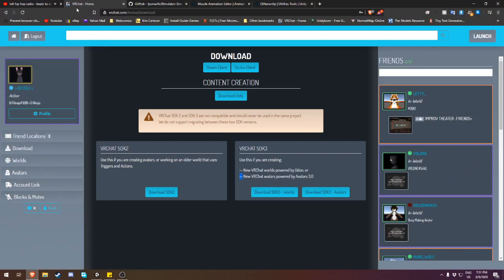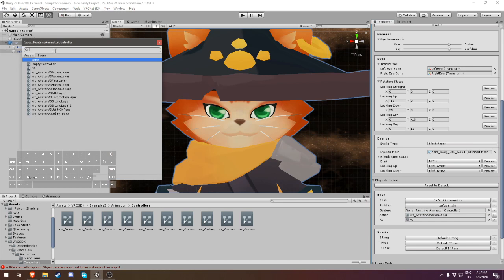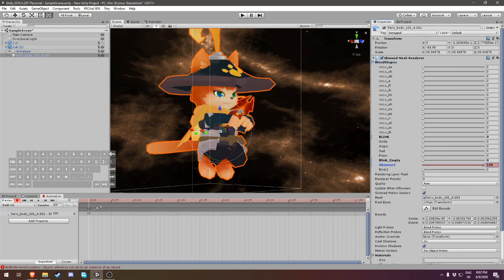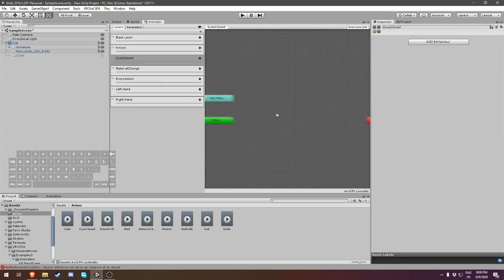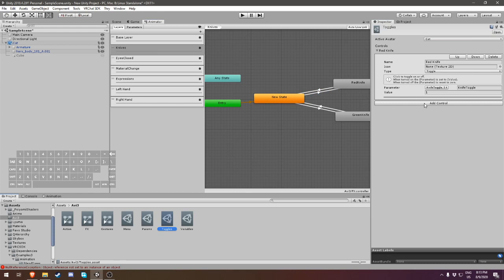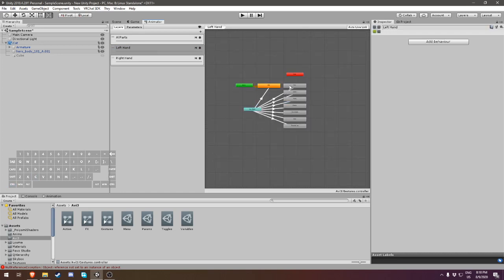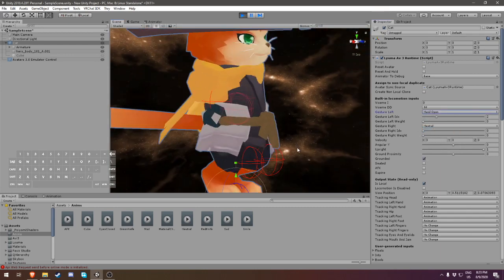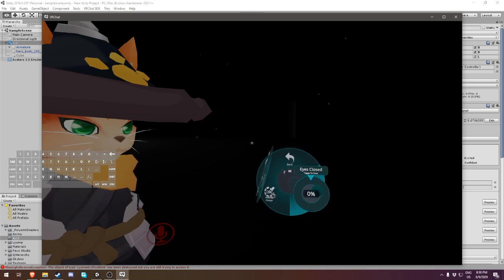BiTRex's VRChat Avatar 3.0 Tutorial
READ ME!!!

TIME STAMPS:
00:00 Getting Started
6:38 Setting Up Menus
6:59 Parameters and Layers
10:38 Animations
14:53 Animations to Layers
17:34 Expressions Menu
19:53 Building the Menus
24:14 Menu Icons
25:55 Gesture System
28:15 AFK State/Muscle Editor
30:27 Emulator Testing
34:12 Uploading